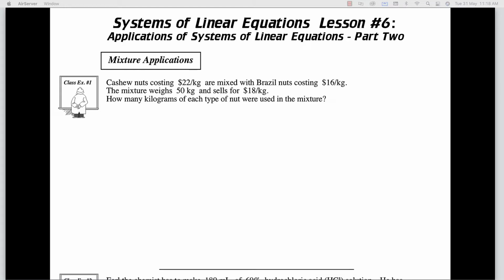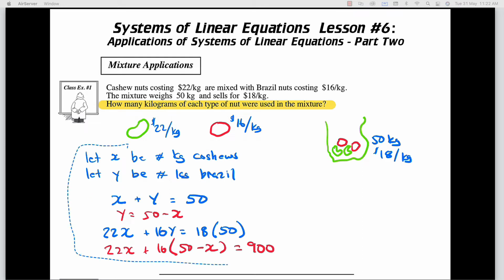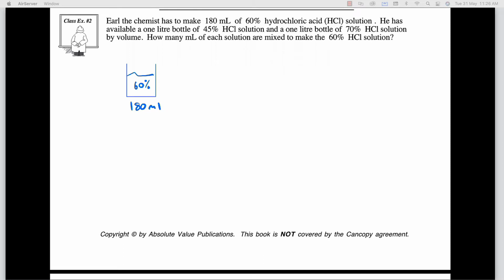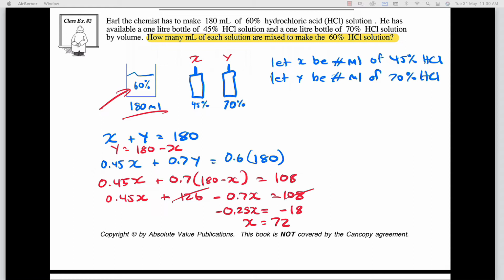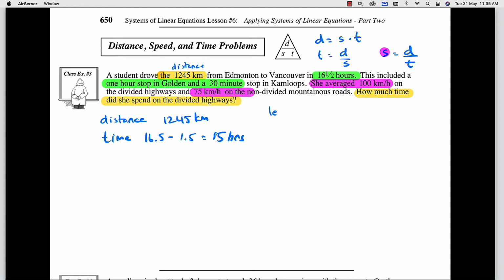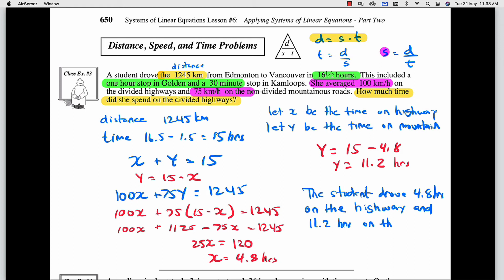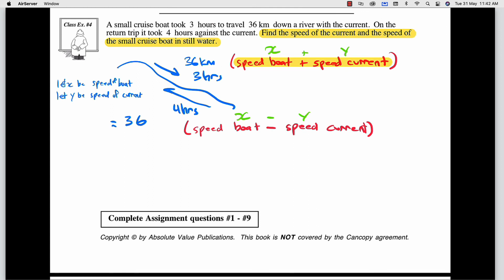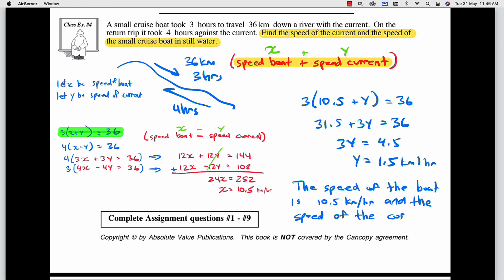math 10c unit 10 lesson 6